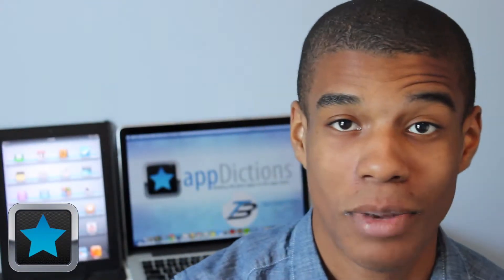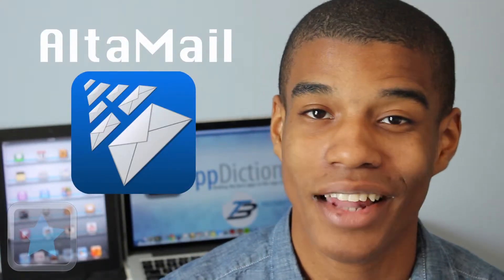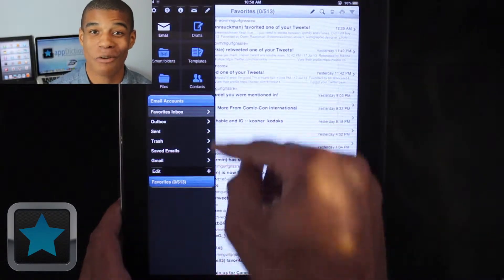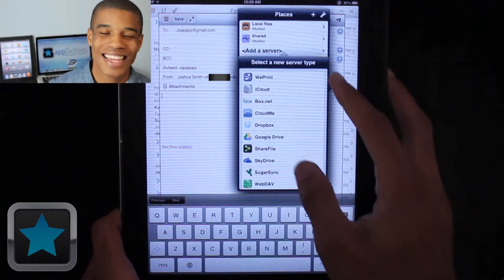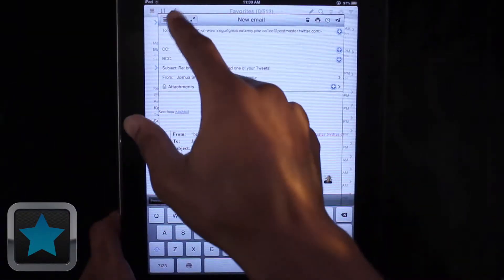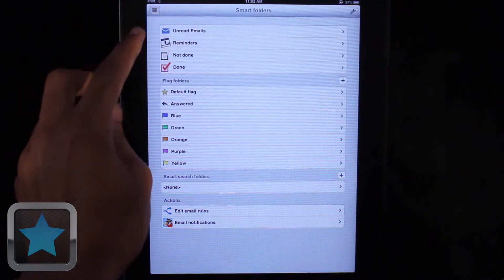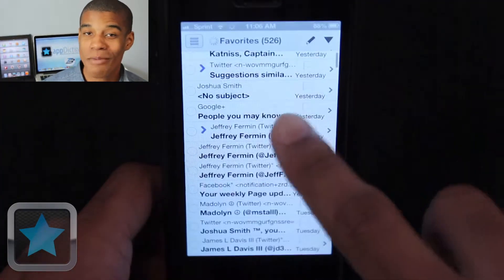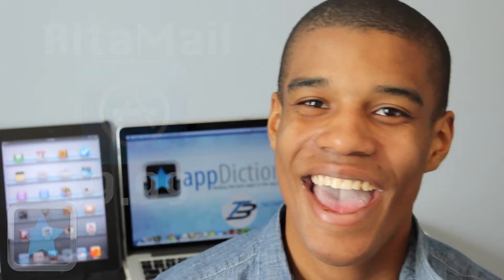AltaMail is the Ultimate Inbox Zero App for iOS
AltaMail™ is the ultimate "inbox zero" app, which supports virtually all email accounts available. AltaMail is the only email app in the app store that enables you to "action" your email quickly & simply - not just sweep it under the carpet for another day. With the lightning fast swipe actions built into AltaMail, not only can you quickly & easily archive your email to deal with later, but you can also take immediate action, like reply with a merge template & also create an instant rule that will automatically file or archive the email for you.